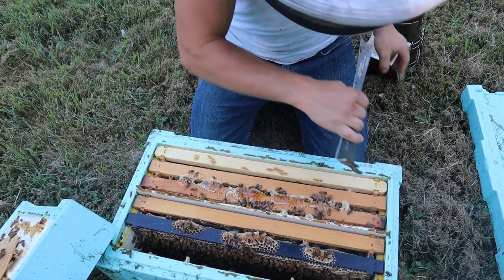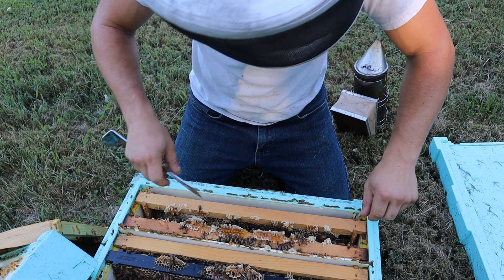Homemade Queens make me happy! Marking and introducing new queens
Introducing virgin queens and catching 4 mated Queens!